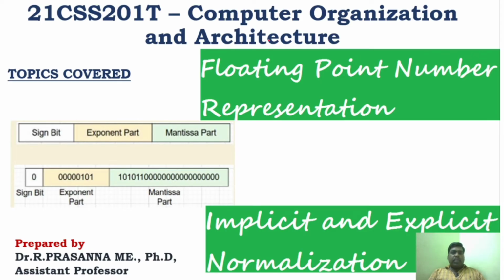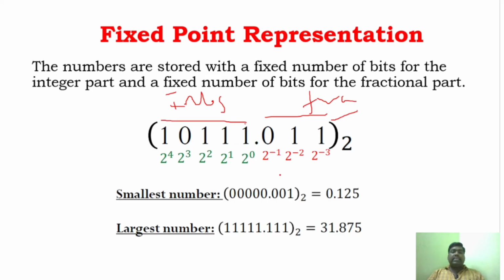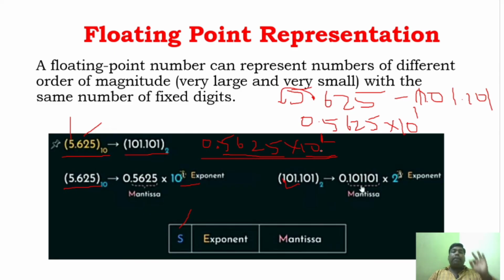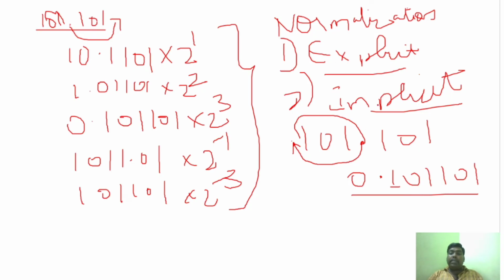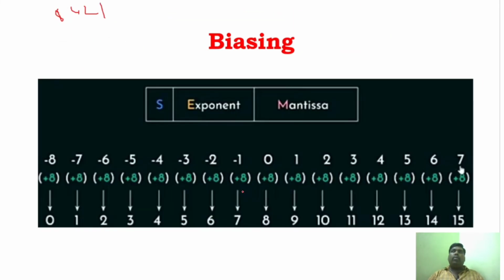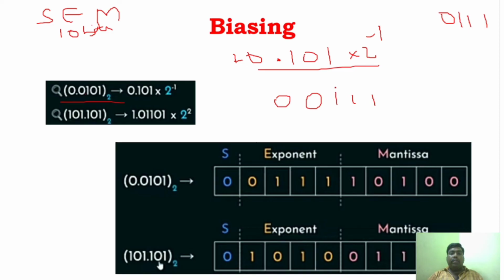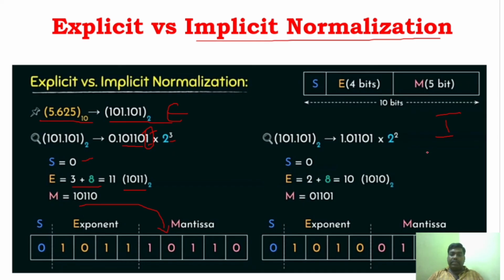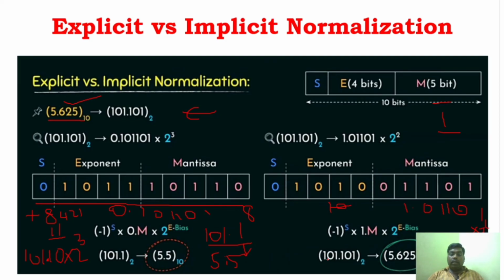Floating point Representation - Implicit and Explicit Normalisation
Regards,
Dr.R.Prasanna
Passionate professor